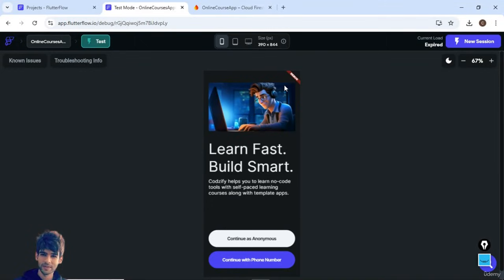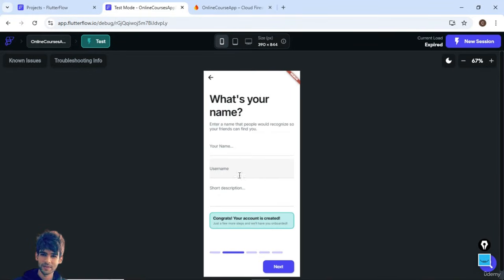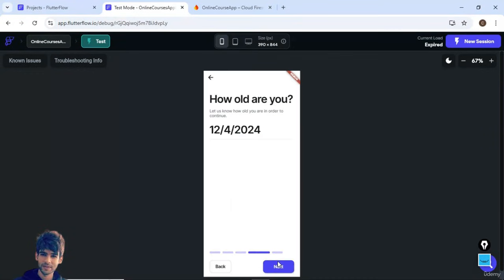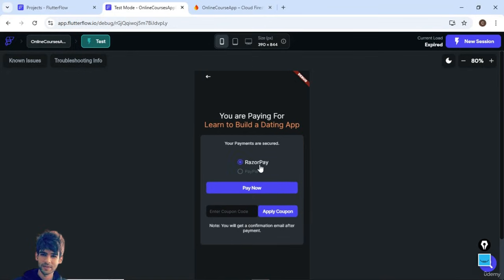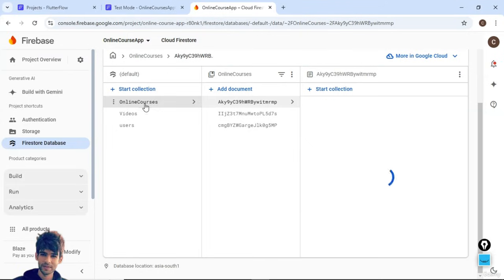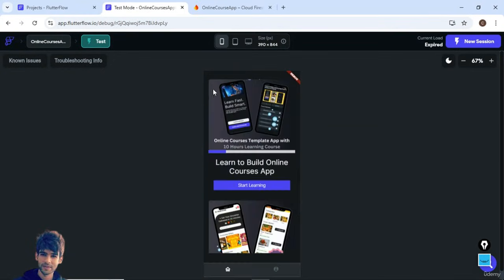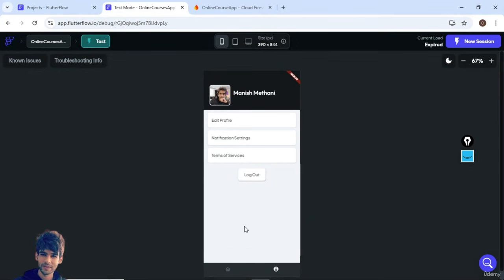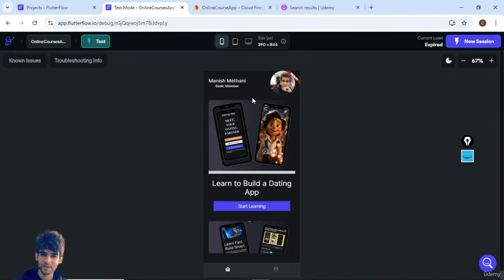Learn to Create Online Courses Mobile App using FlutterFlow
Build Full-Stack Web & Mobile Apps in minutes with Emergent

💥 CLONE Production Ready-Made FlutterFlow Apps + Learning Course Access:

1)  Clone the Grocery Delivery App in FlutterFlow + Access Learning Course

2) Clone the Online Courses App in FlutterFlow + Access Learning Course

3) Clone the Doctor Appointment Booking App in FlutterFlow + Access Learning Course

4) Clone the Nutrition AI Agent in FlutterFlow + Access Learning Course

5) Clone the Dating App in FlutterFlow + Access Learning Course

➜  3 Must-Read Books for Developers & Creators:
1) HOOKED
2) The Power of Your Subconscious Mind
3) You Can Win

➜ Tech Gadgets you can use as a creator:
1) HP Smartchoice Victus Gaming Laptop
2) Sony ZV1
3) Blue Yeti Mic
4) Tripod Stand
5) Ring Light
6) Marshall Major II Headphone
7) Logitech mouse
8) Green Soul Chair

➜ Earn with Codzify:
  Refer FlutterFlow Courses & Get 20% Commission

Let’s build faster — one cloneable app at a time.

🎬 This Episode:
Learn to Create Online Courses Mobile App using FlutterFlow - at just $5.66 | Lifetime Access